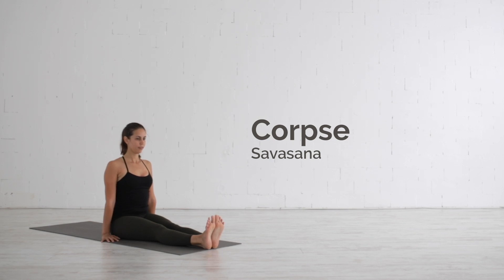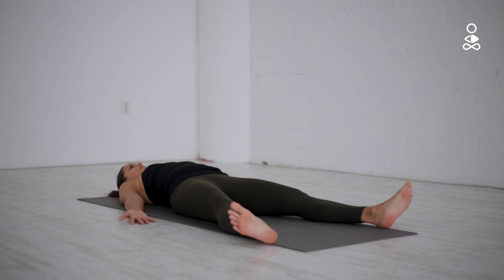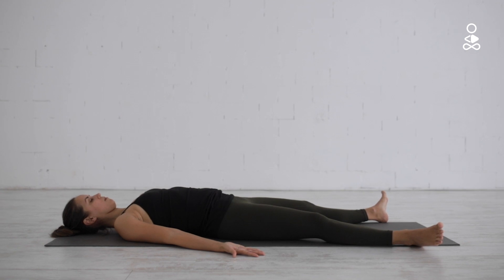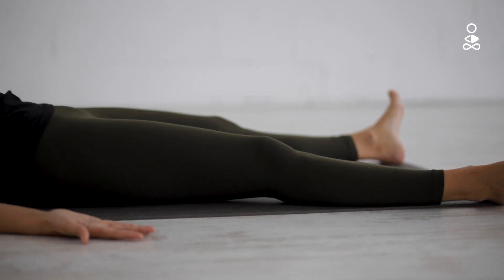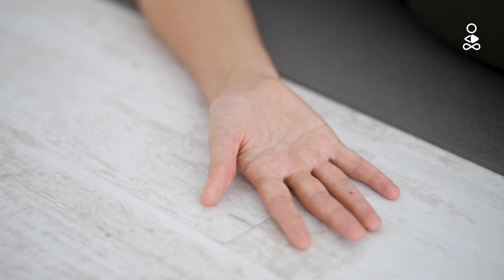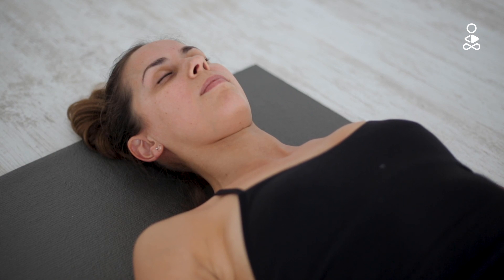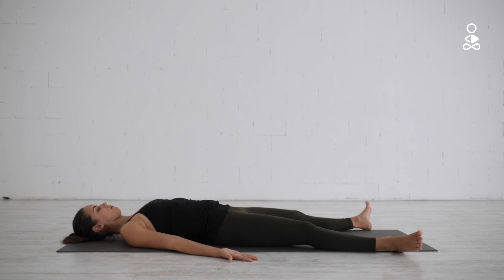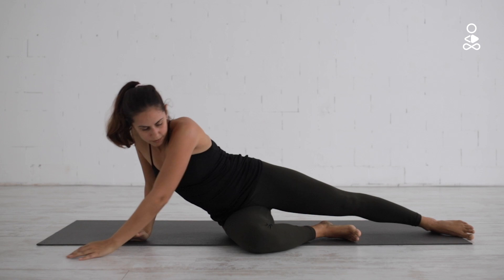Corpse Pose (Savasana) Tutorial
Yoga Screen is moving to 108 Yoga Road.

1. More great videos coming soon
Welcome. While the site transitions, you can still see all our great content here on YouTube.

2. Sign up to receive updates
To be the first to be notified of when the new videos are released sign up for our fortnightly newsletters full of yoga tips and tricks.

108 Yoga Road. Find Your Way

The Corpse Pose or Savasana is a resting pose that helps relax, calm, restore and energize the whole body. The Corpse Pose can be done by:

1. Start out lying on your back and rest your arms alongside the body with the palms facing upwards. Extend your legs straight out in front of you and allow your feet to drop out to the side to relax the legs completely. Close your eyes softly.

2. Take slow deep breaths through your nose, if possible. Slowly inhale, hold the breath for a second or two, and then slowly exhale, again pause and holding the breath for a second or two – keep repeating and find a natural flow to your breath. Allow every muscle in the body to rest. Keep bringing your attention back to your body, feeling every muscle and trying to relax them.

3. Start relaxing the muscles in the tips of your toes - then move towards your feet and legs. Work your way up to your legs, towards your hips - and then from your lower back - up towards the upper back and back of your shoulders. - Bring your attention then back towards your hips and this time scan up the front of the body from the lower belly up towards your chest and armpits. - Allow the front of your body to melt down into the back of your body. – Then bring your attention to your fingertips and scan up both arms, keeping them heavy until you reach your shoulders again. - Drop the back of your neck down towards the ground, soften your jaw, muscles around your mouth and eyes and the space between your eyebrows. - Relax the muscles in your forehead, drop the back of the head down completely into the ground and finally bring the attention to the crown of your head, while keeping an expressionless face.

4. You can even go a level deeper and focus on your core and heartbeat. Keep breathing slowly and steadily.

5. Release all control of your breath and go deeper into releasing the tension. If thoughts arise - as they probably will - keep bringing your attention towards observing your breath.

6. Stay in this position for about 10 minutes or whatever feels right.

7. Once you are ready to come out of the pose starts to slowly bring some movement back into the body again, by wiggling your fingers and your toes. From here roll over onto your right side and slowly come back towards a sitting position allowing your head to come up last.

CAUTIONS
Read the following cautions to stay safe:

• This pose is, most of the time, performed for a longer period of time (more than 10 minutes). Because of this and the passiveness of the pose, your body will cool off. So it can be useful to keep a blanket close by, to pull over yourself once you start the pose.

• If you are in a late-term pregnancy it should be better to avoid this lying position or modify it by lying on your side perhaps with a cushion or bolster between your knees.

MAKING THE POSE EASIER
• If you are uncomfortable in this lying position. You can try it out with a rolled-up blanket or firm pillow under your lower back or knees.

• If you have pain in your neck you can support your head with a blanket.